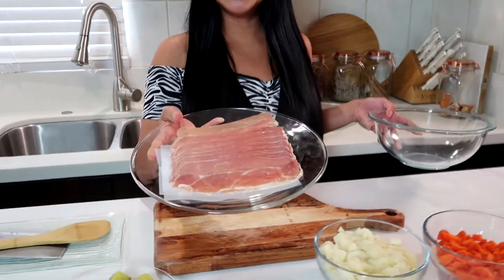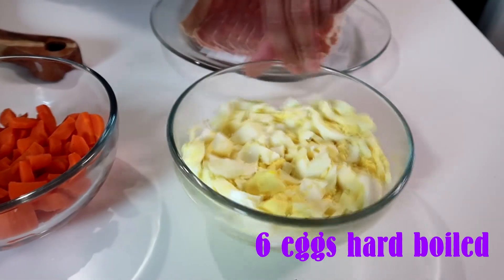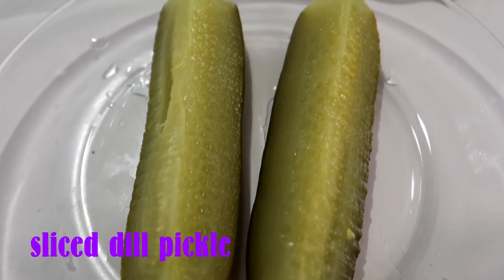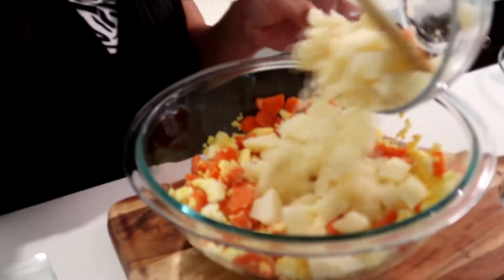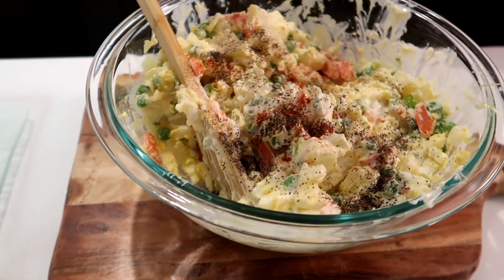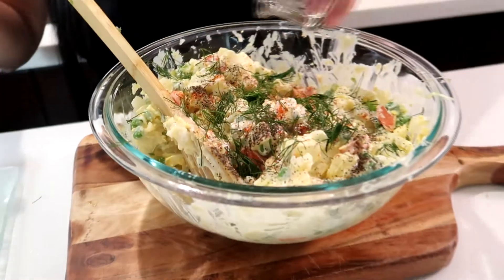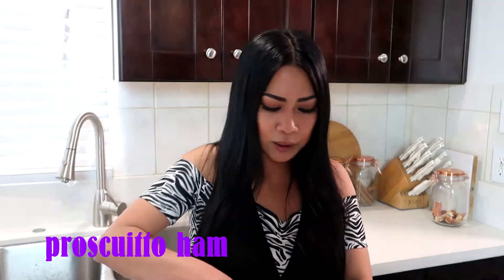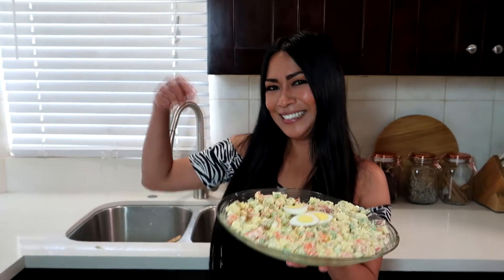Chef Coco's Russian Olivier Salad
A worldwide favorite! We've all heard of potato salad or the Russian derived, Olivier Salad, but today, Chef Coco p Cruz, the first Fuzion Exotic chef brings you a new twist to your taste! With a unique blend of spices and veggies and the flavorful yum of prosciutto ham, this is a recipe that you don't want to miss!

Produced and Directed by Mike Anthony and Chef Coco p. Cruz